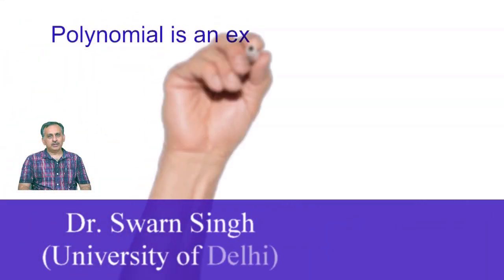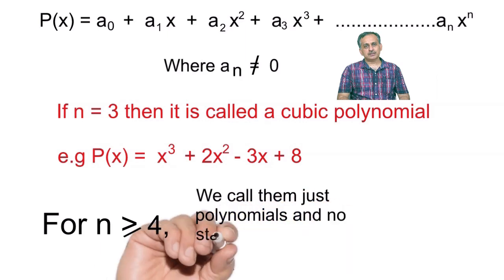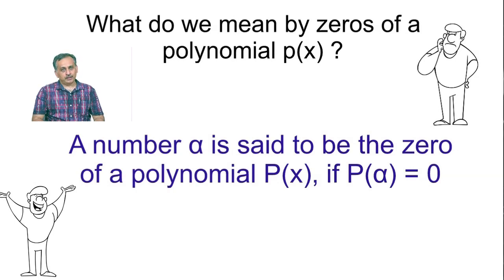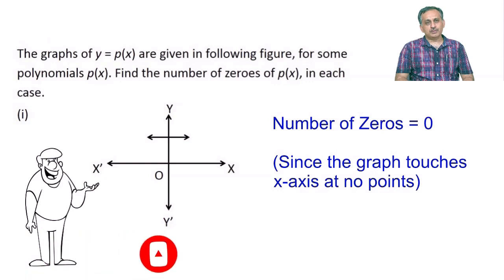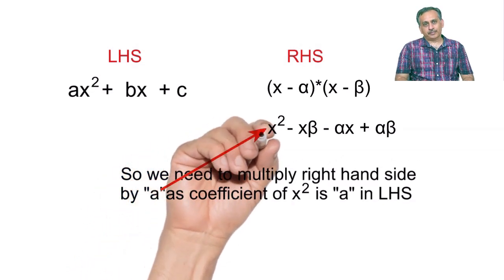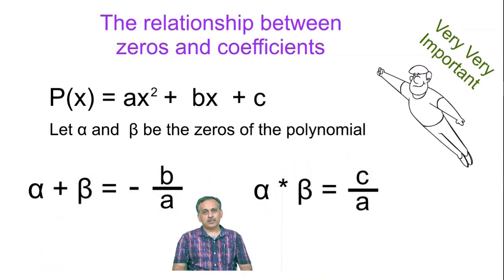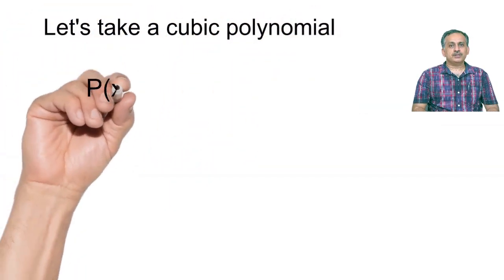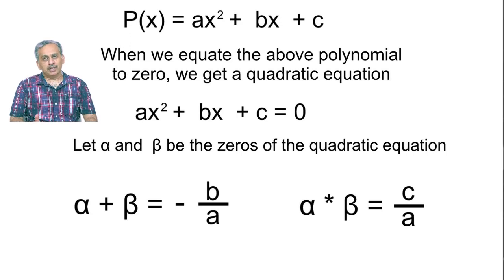Polynomials | Class 10 Maths | Legendary Lectures | CBSE